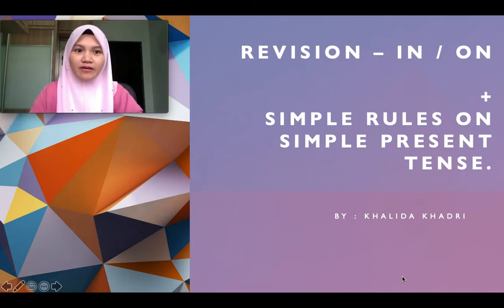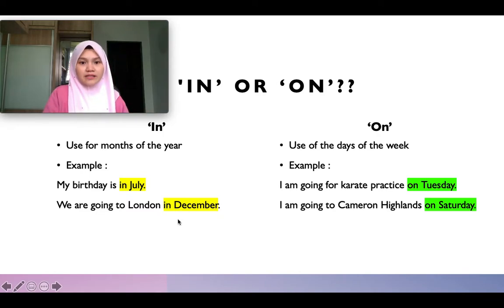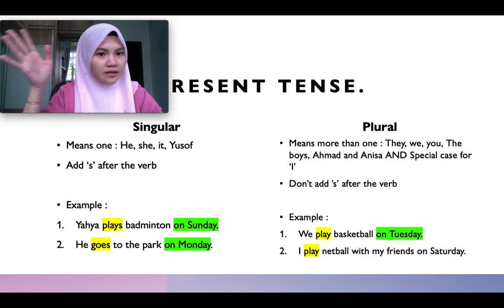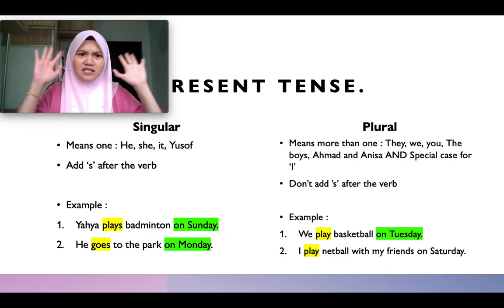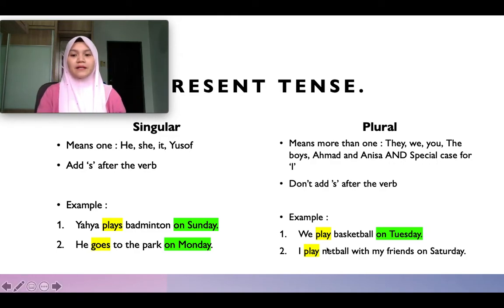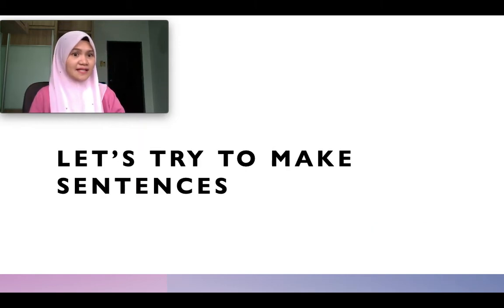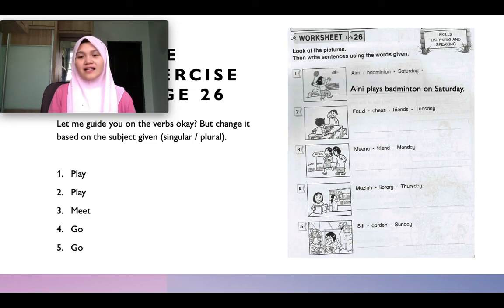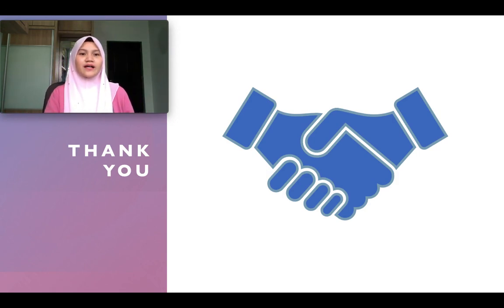Revision in/on + simple present tense (rules)